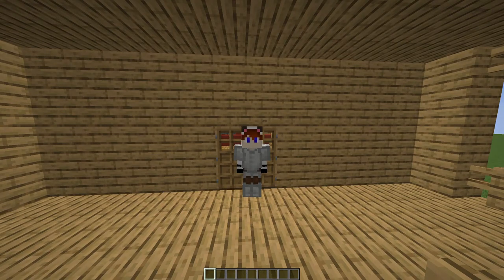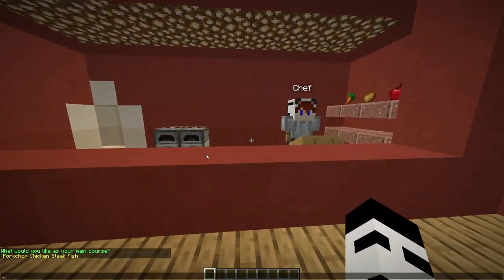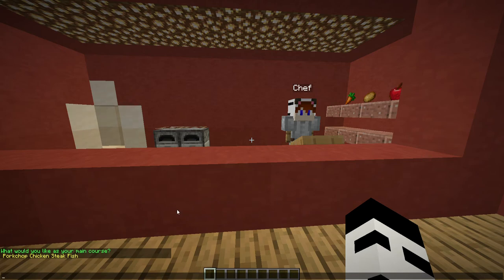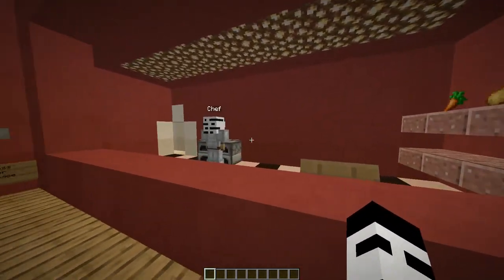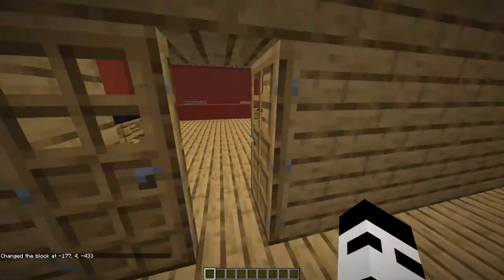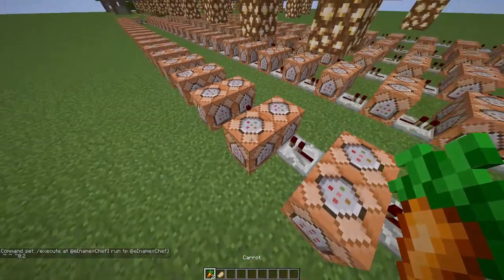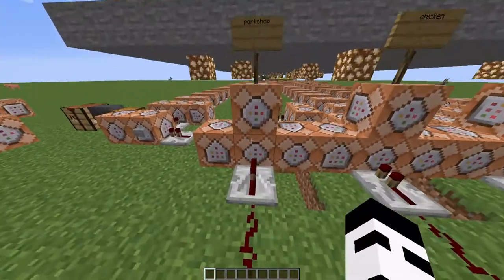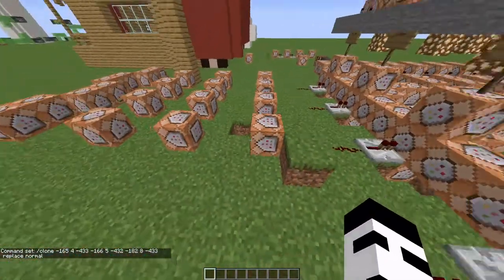I Made A Personal Chef In Minecraft!!!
In this video I show you a personal chef I made in Minecraft! I also show you a bit about how to make it yourself.